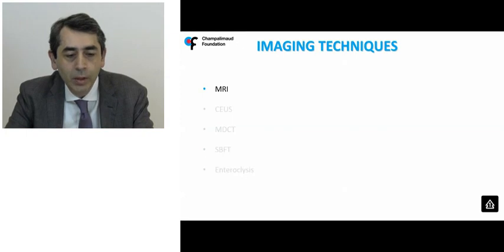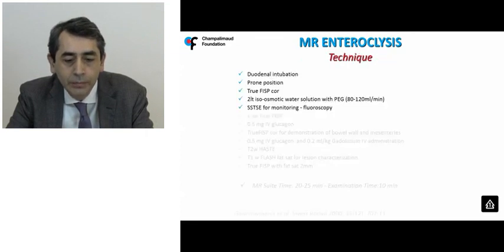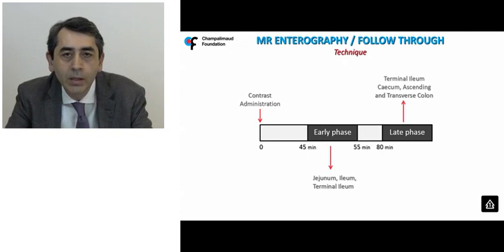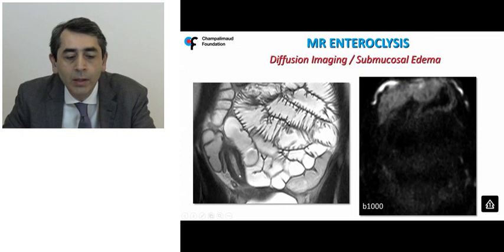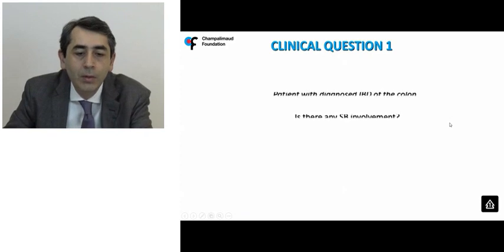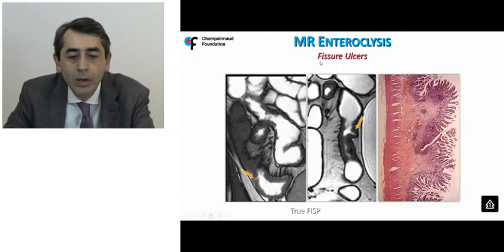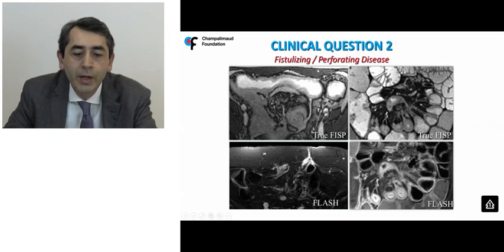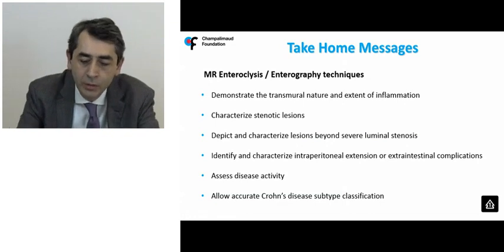Role of MRI Diseases of Small bowel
A beautiful lecture by Nickolas Papanikolaou.